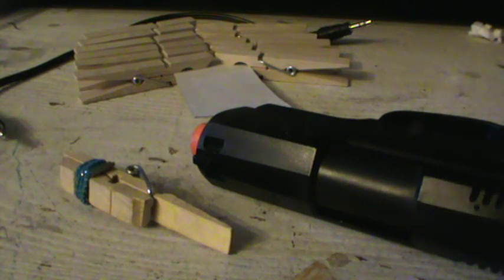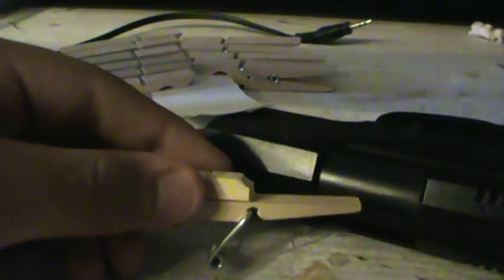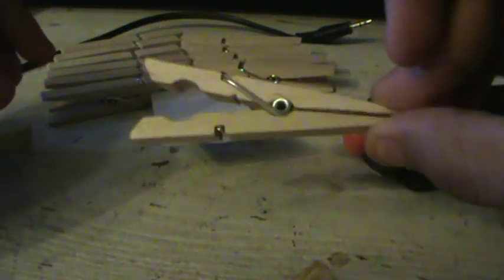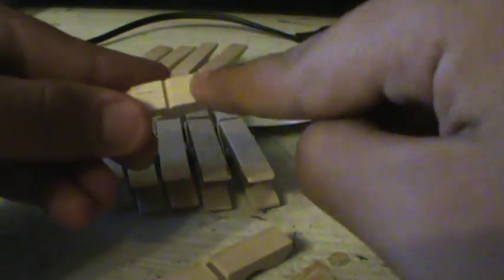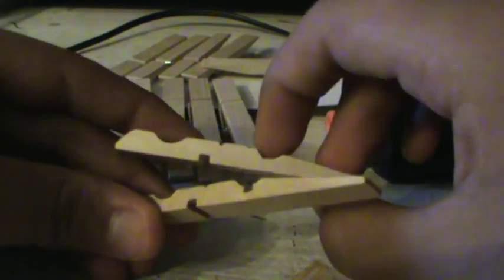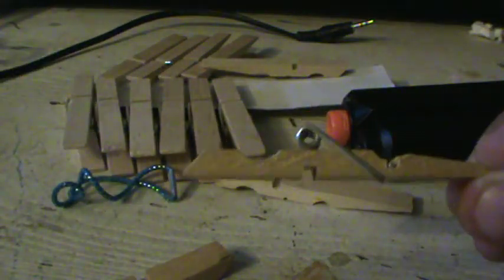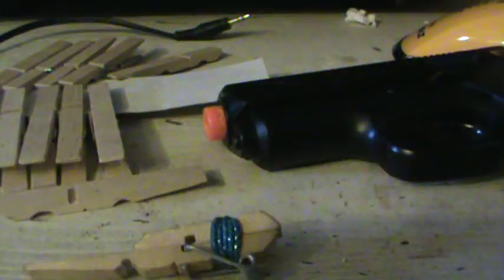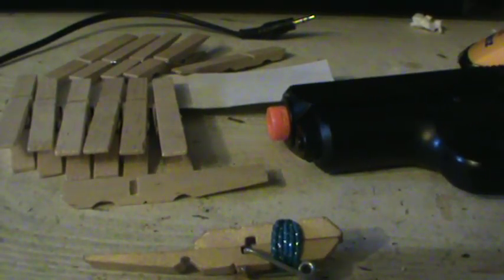How to make a Clothes pin BB GUN!!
I will be showing you how to make a small,powerful,cheap,homemade Clothes pin BB gun;please comment if you need a more specific video. ; )